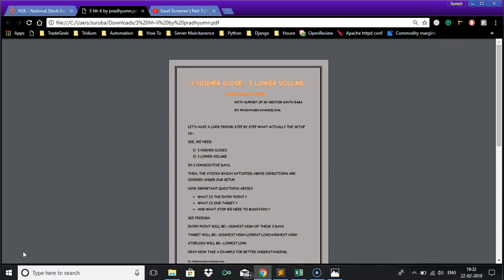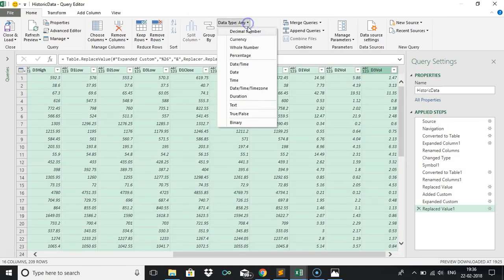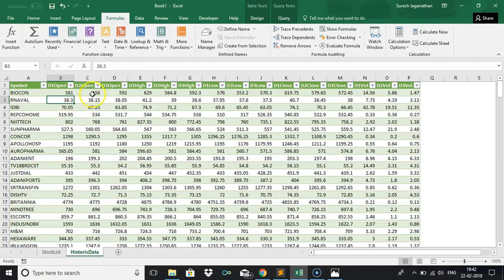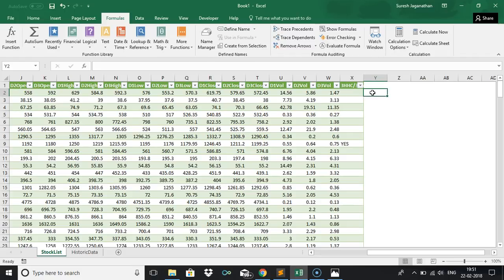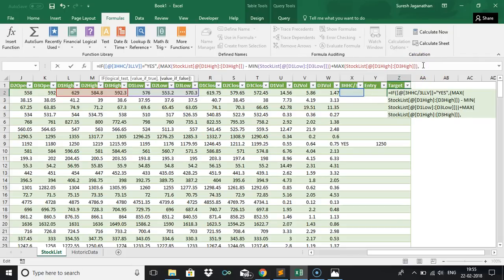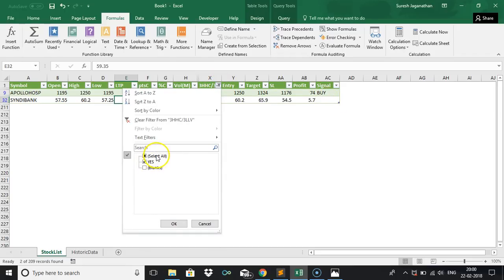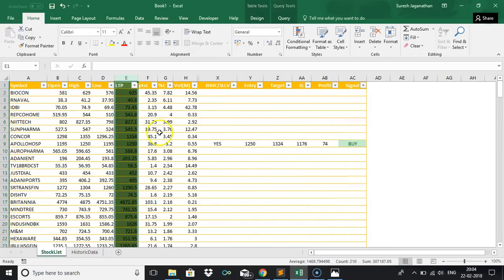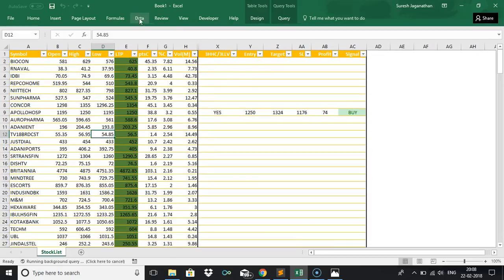Excel Screener | Part 6 | Auto Screener with Live Signal for Baba's 3HHC 3LLV Strategy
This Video shows you how to create screener for Santu Baba's 3HHC 3LLV Strategy. It will create live signals when the stock falls under the strategy.

In the next video, I'll show how to fetch the data of option chain for the stocks into excel.

- You can read the strategy from this link.